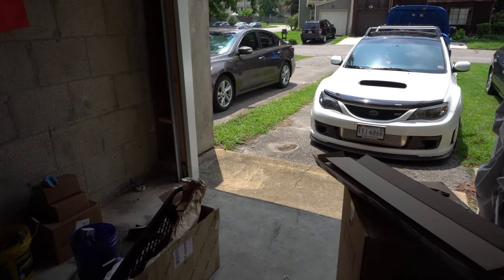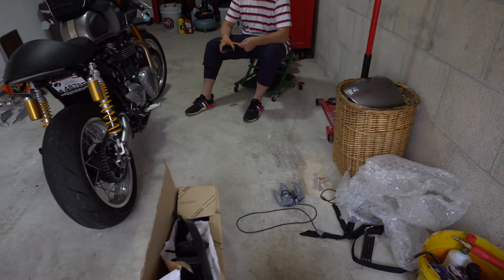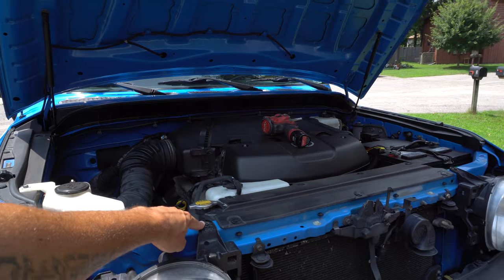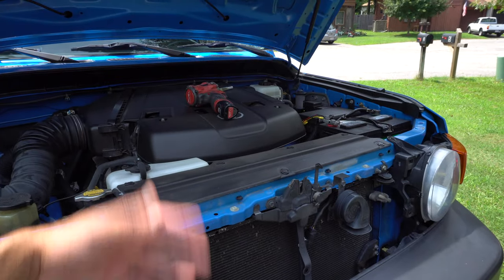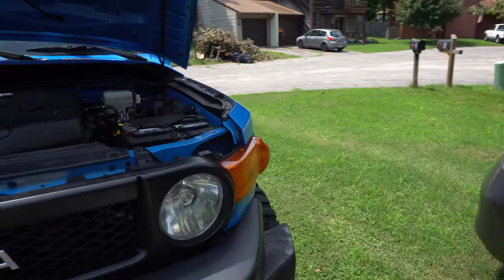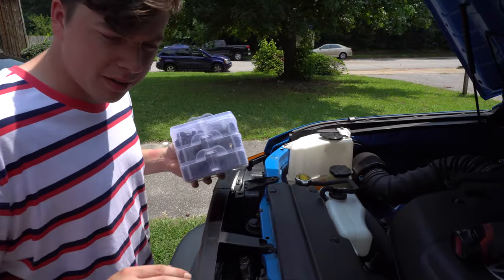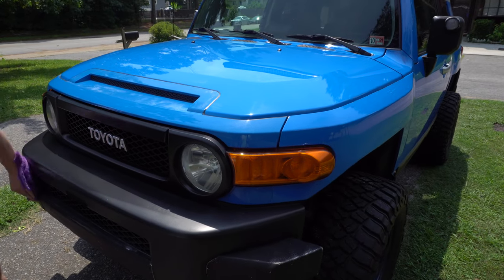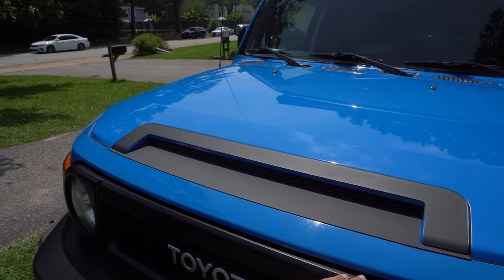FJ Cruiser Gets a New Grill!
Follow the FJ cruiser build as well as my other cars.  Our content is all over the place but that is because we give Zero F***S and we love cars and motorcycles.